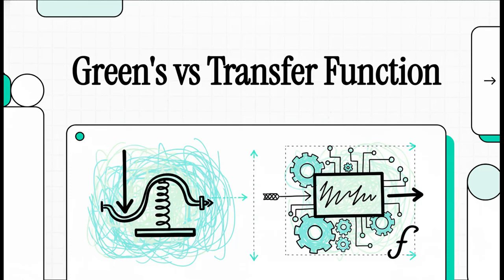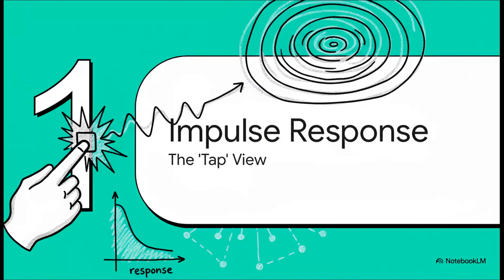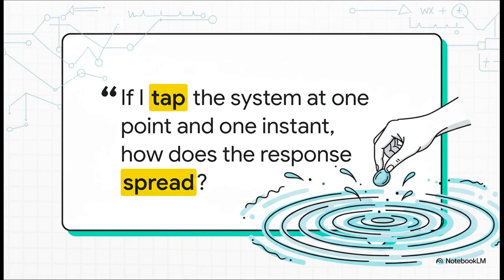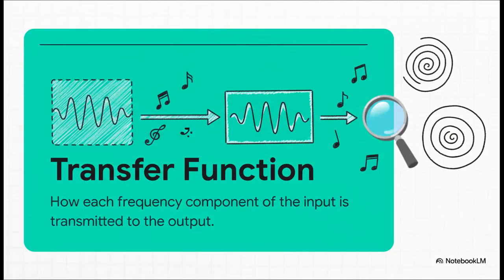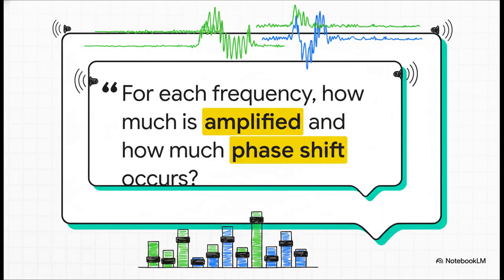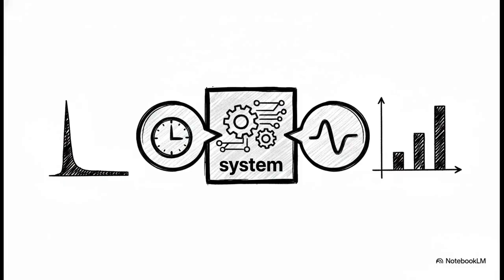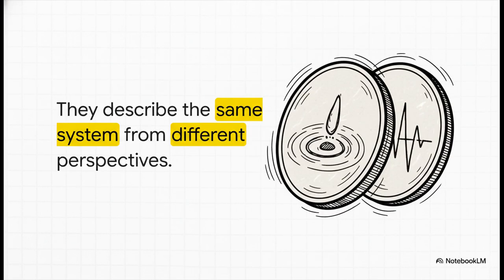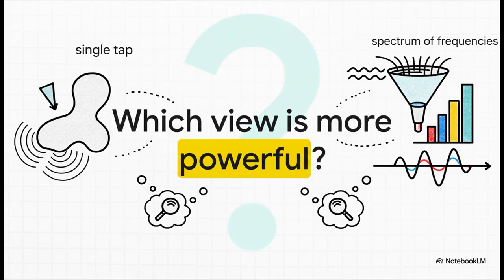Green's Function vs. Transfer Function: What's the Difference?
Ever wondered what the difference is between a Green's function and a Transfer function? While they are closely related, they aren't exactly the same thing!
In this video, we break down the core ideas behind both concepts: • Green's Function: This is the time and space-domain response of a system
. Think of it intuitively: if you tap a system at one specific point and instant, how does that response spread
? It is essentially the impulse response
. • Transfer Function: This looks at the system from the frequency domain
. It tells you how each frequency component of the input (like 10 Hz or 20 Hz) is transmitted to the output, showing how much is amplified and how much phase shift occurs
The Connection: For a linear system, you can connect the two using a Fourier transform in time
. The Transfer function is just the frequency-domain representation of the Green's function's impulse response
. Ultimately, they describe the exact same system, just from two different perspectives